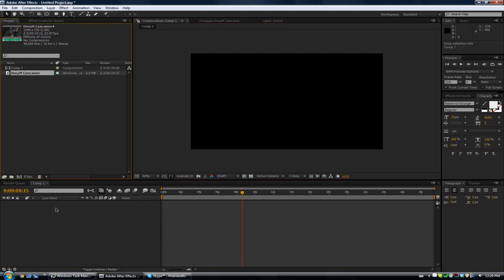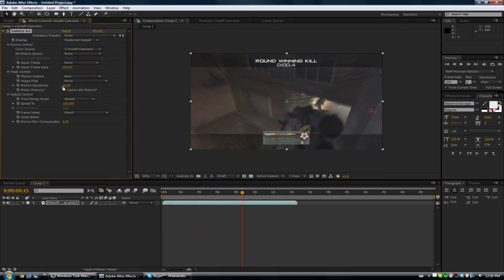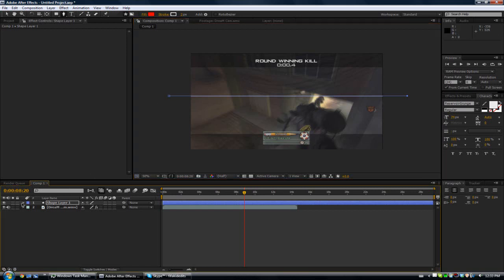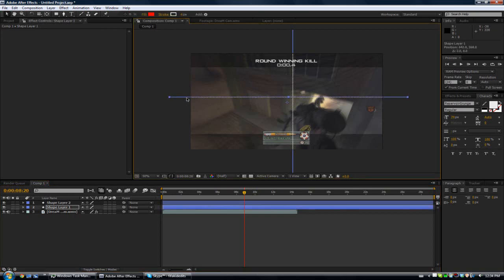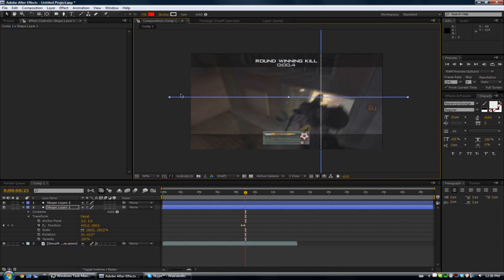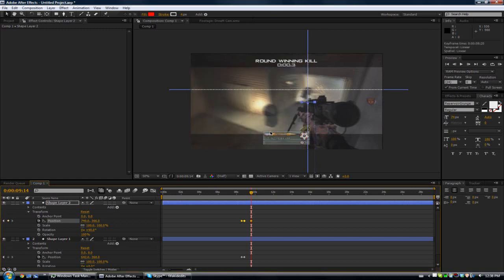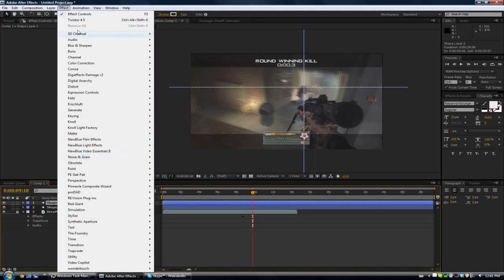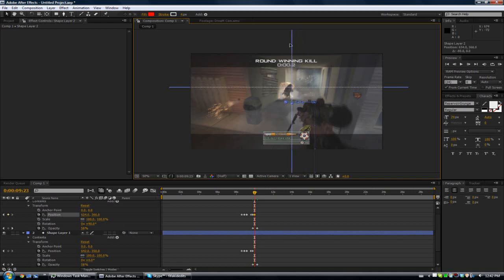Custom HUD Effect Basic - Adobe After Effects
Enjoy guys, really underused effect. Would be great to see more of this in the CoD Community.